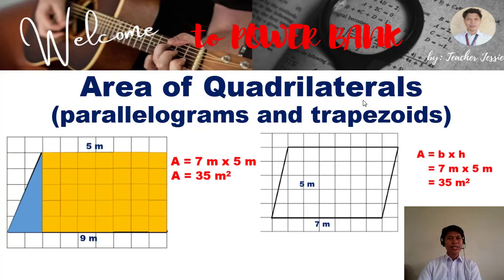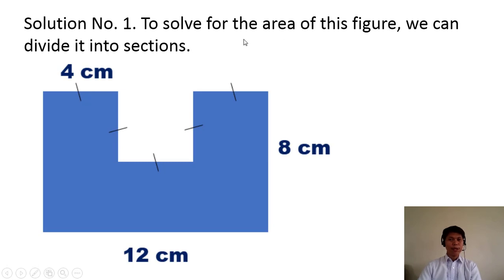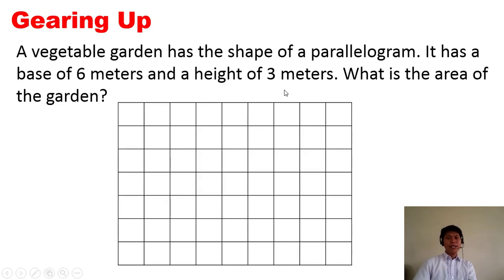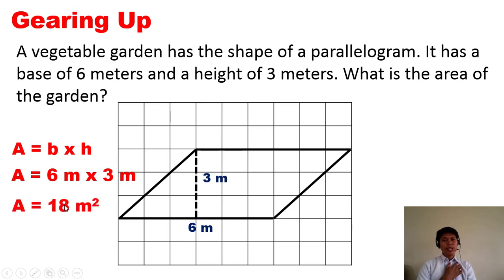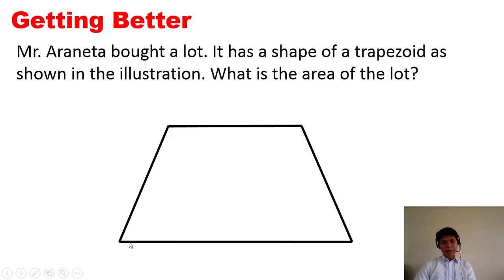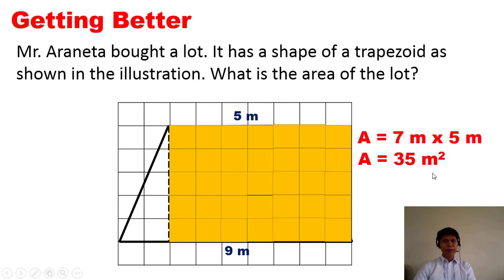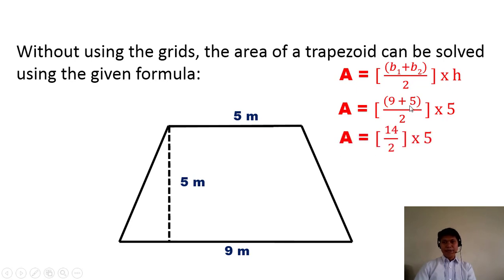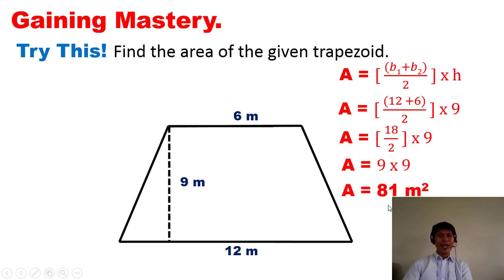Derivation of the Formulas of Areas of Parallelogram and Trapezoid Using a Grid